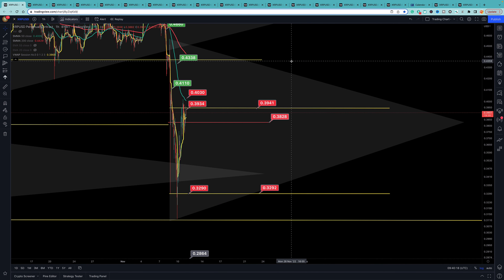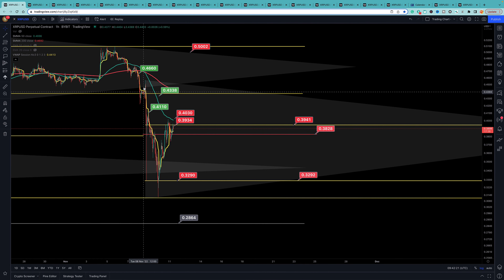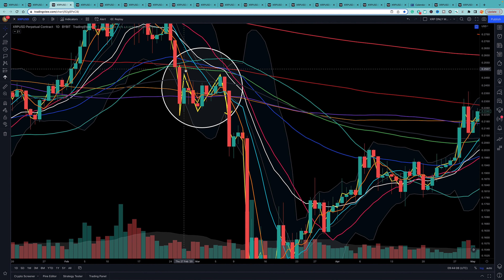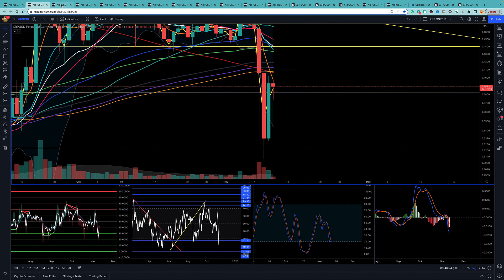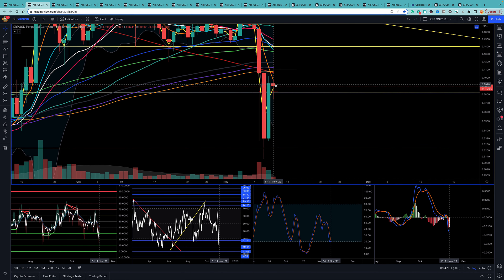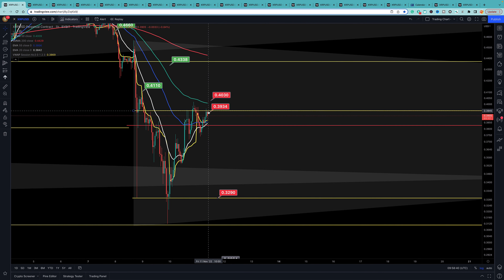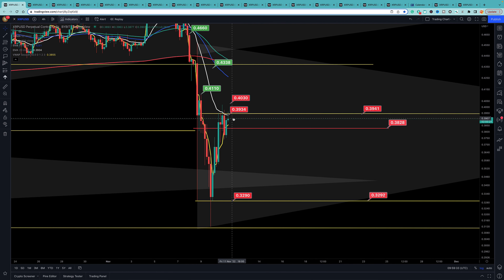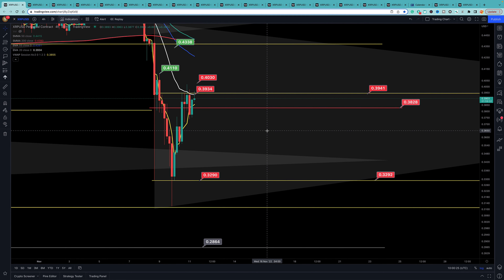Daily Review XRP 11th November 2022